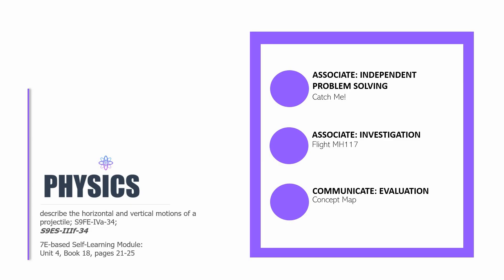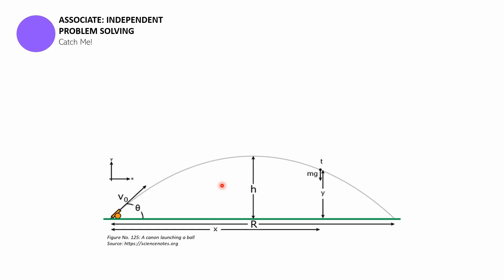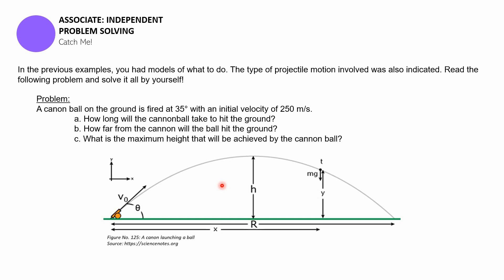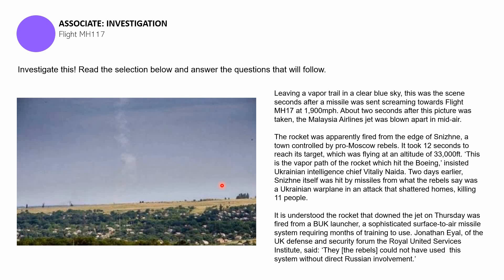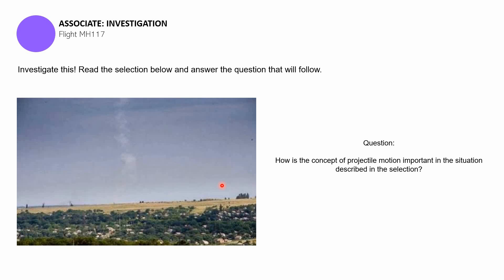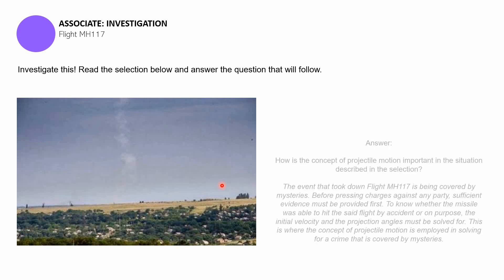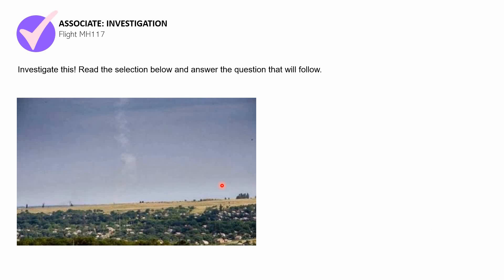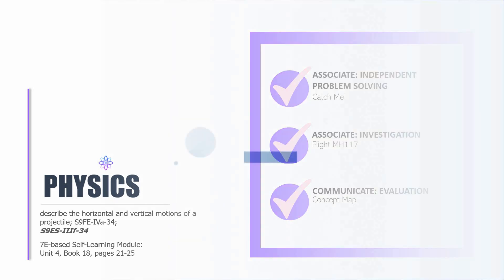Relevance of Solving Problems on Projectiles in Real-life: The Knowledge Catalog Physics 9 #5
Learning Competency:
describe the horizontal and vertical motions of a projectile; S9FE-IVa-34;
S9ES-IIIf-34

This video lesson is based from the developed 7E-based self-learning module in Science 9 that is currently undergoing expert validation.

This is the fifth video lesson in Siege.Co's The Knowledge Catalog's Grade 9 Physics series. It begins with an independent problem-solving activity for the learners where a problem is presented with an illustration that will aid the learners in solving the problem. It is followed by an investigation of a mysterious catastrophe that is connected to how projectiles, such as missiles, work. To check whether concepts in the module were learnt, the learners will be accomplishing a concept map as a form of evaluation.